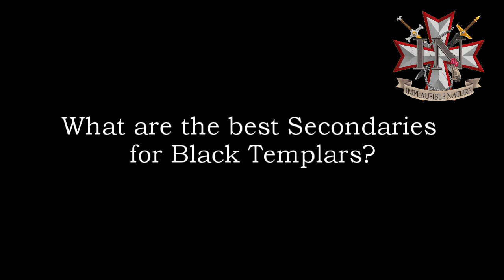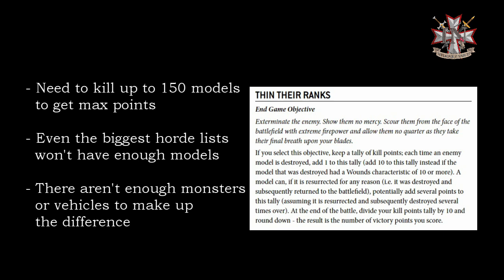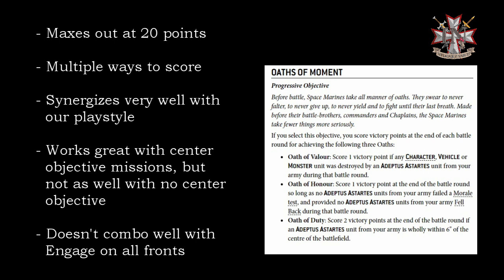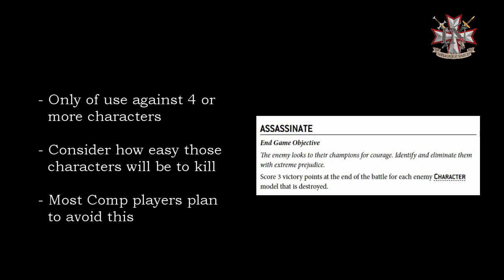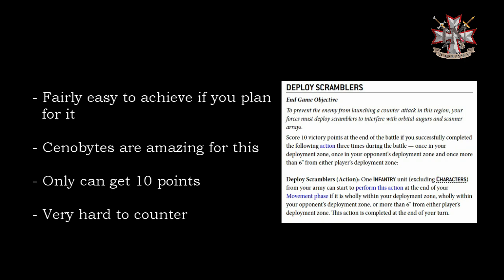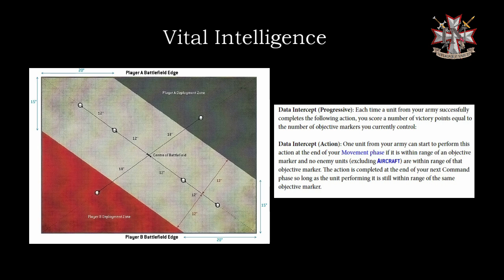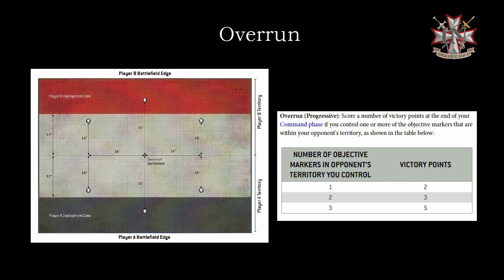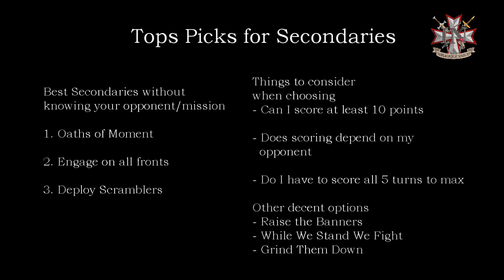Best Secondary Objectives for Black Templars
Hey guys sorry for the long delay between videos, this one took a while to put together! Also I know it's really long but we felt it was important to cover every secondary for 2K games so you can be fully informed when choosing them in your games!